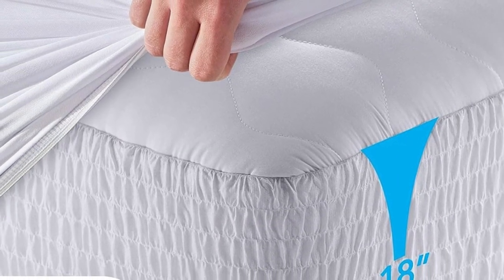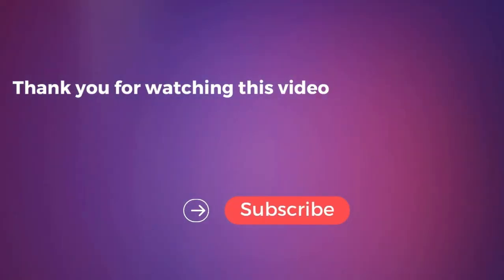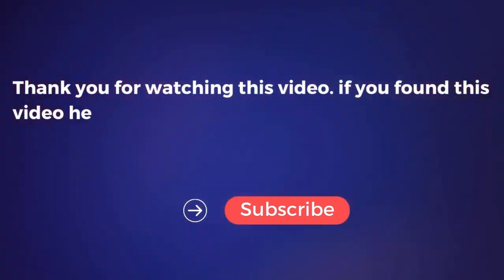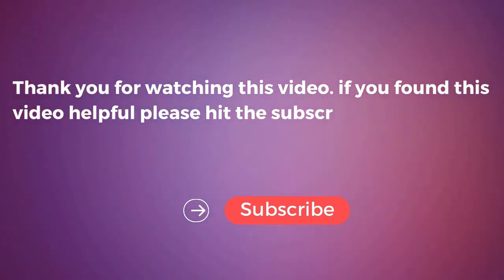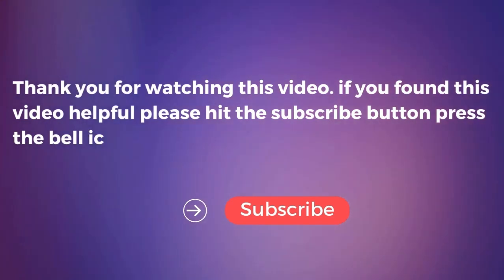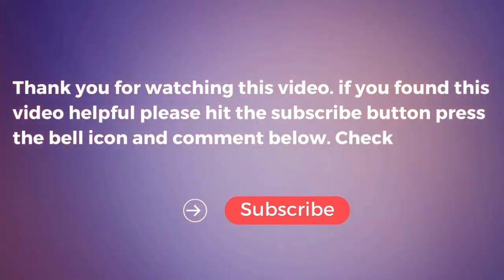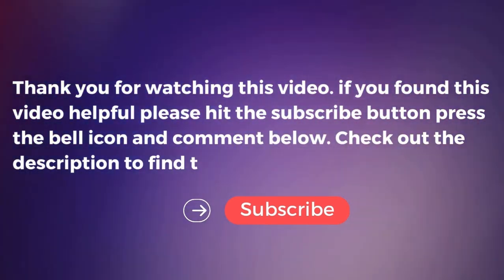PlushDeluxe Waterproof Mattress Protector Review in 2023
in this video we will show  PlushDeluxe Waterproof Mattress Protector Review

in this PlushDeluxe Waterproof Mattress Protector Review, I cover everything from the beautiful appearance to the functionally of the item.